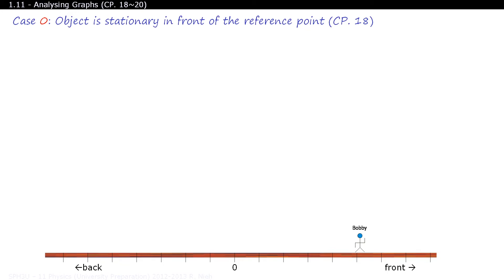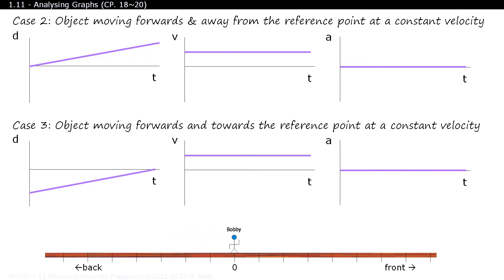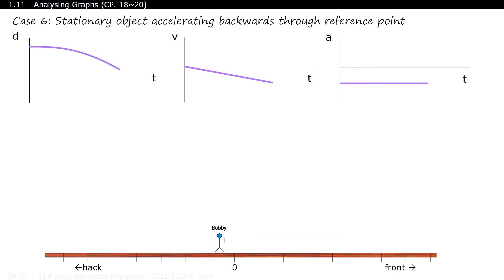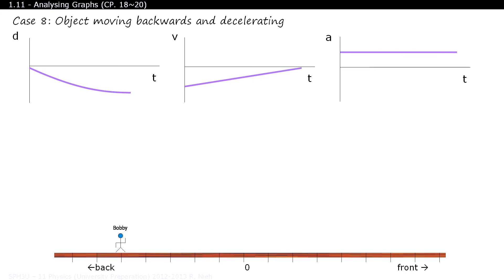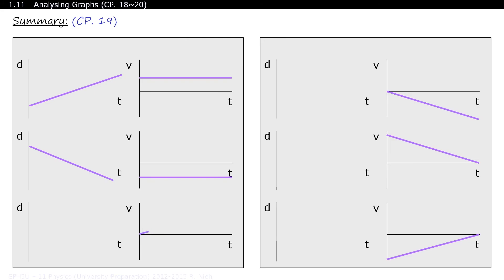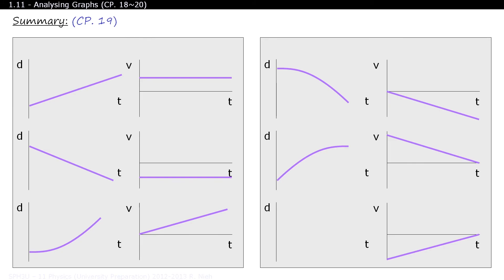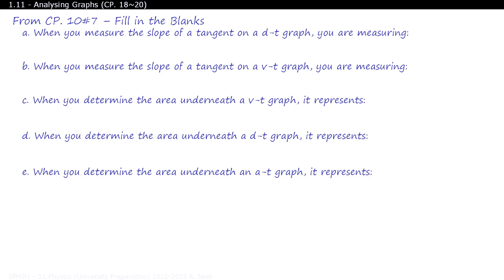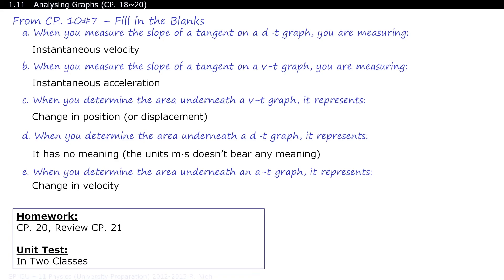SPH3U 1.11:Analysing Graphs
Today we'll be looking at the trends produced when we convert a d-t graph in to a v-t graph and into an a-t graph.

TimeCodes:
0:00 - d-t to v-t to a-t trends
6:31 - Summary of v-t to d-t trends
8:06 - v-t to d-t conversion example
12:52 - Homework Question #1
16:41 - Homework Question #2